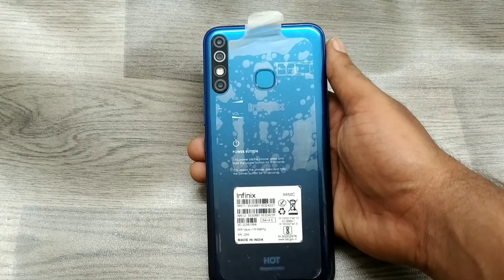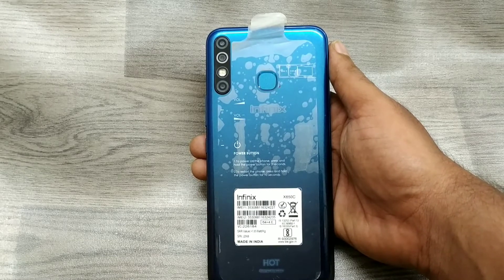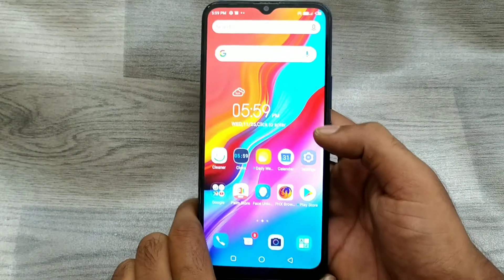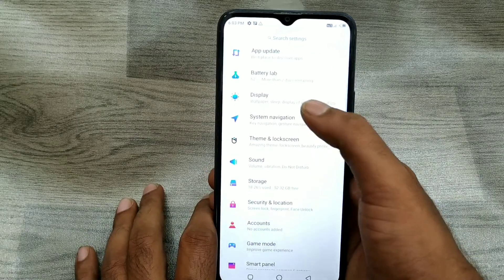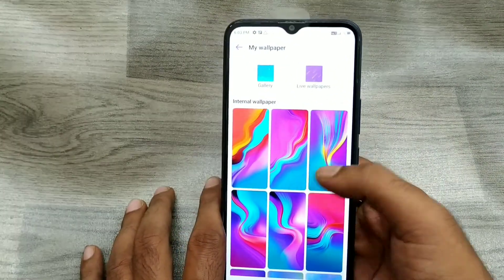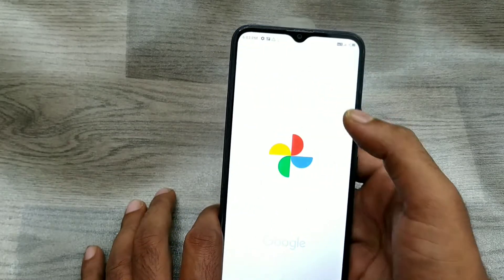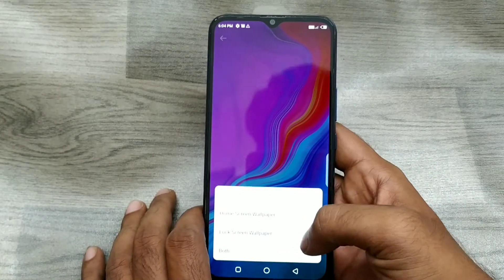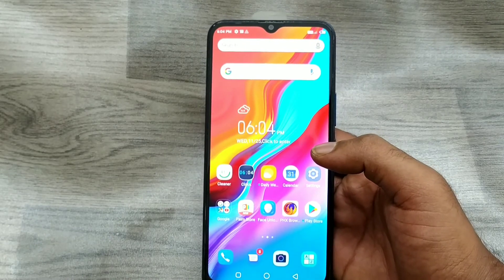How to Set Wallpaper in Infinix hot8| INFINIX settings |Find out more about changing wallpaper